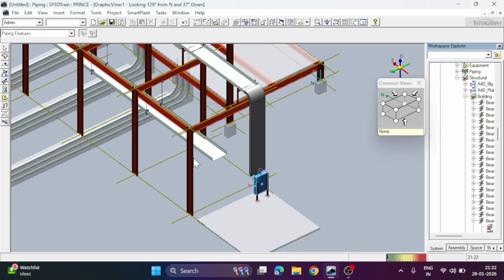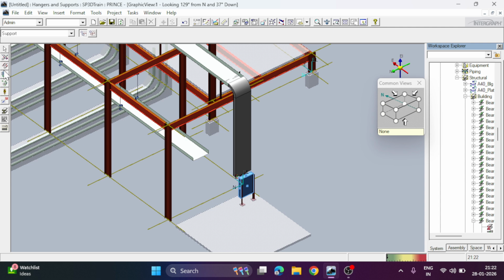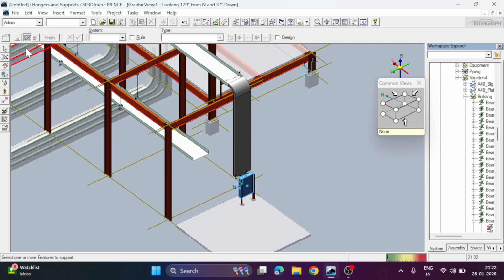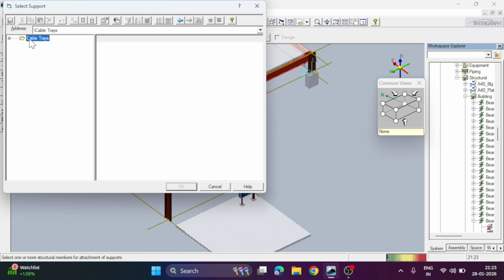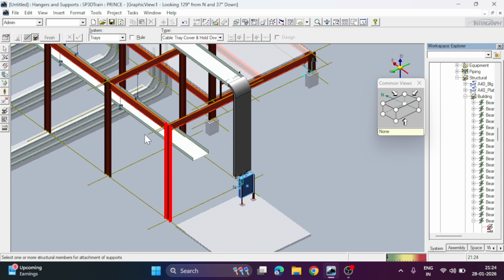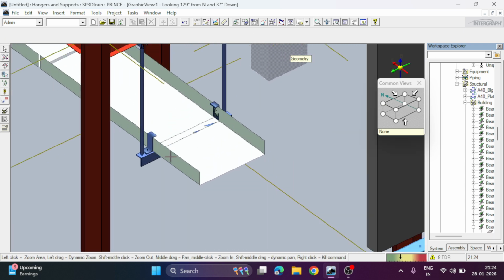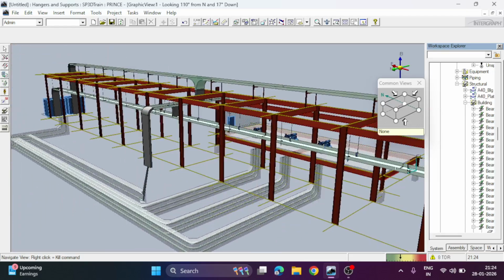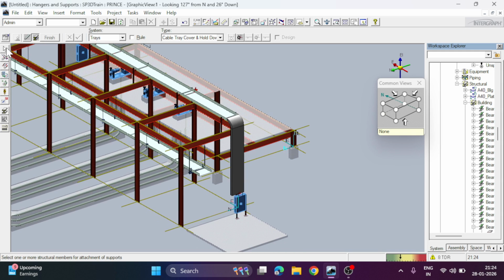SP3D Training | Lecture 16 | Cable Tray Support Modeling